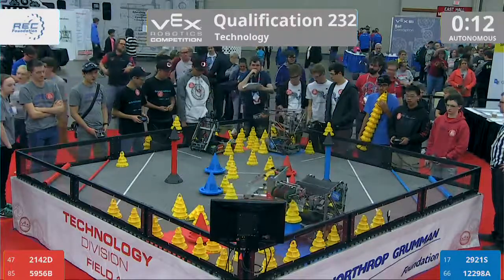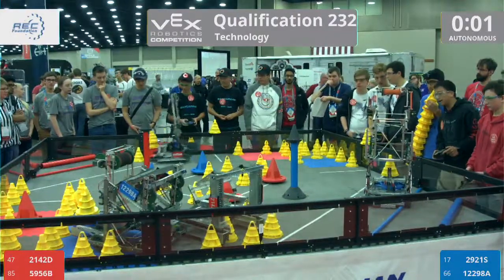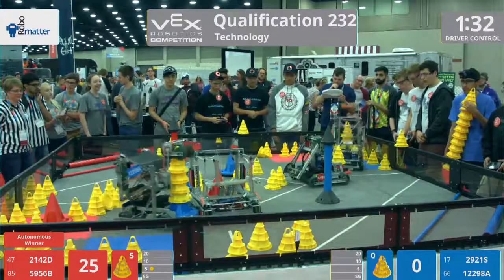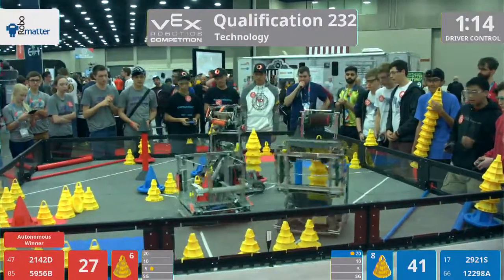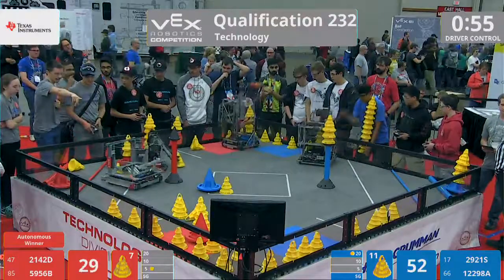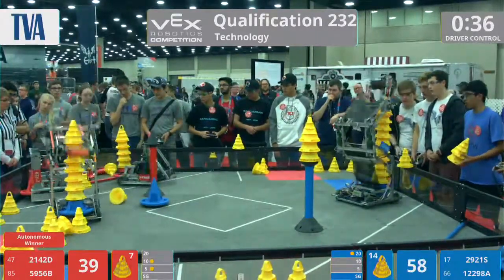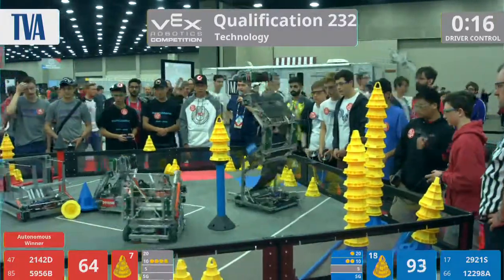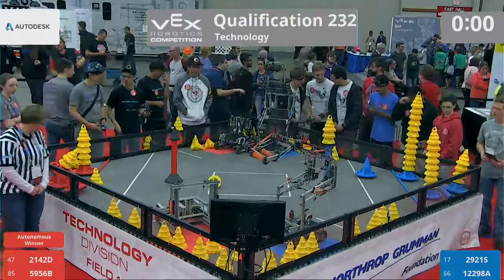2018 VRC Tech Q232 - 2142D 5956B vs 2921S 12298A - 68 to 118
Red - Score 68:
2142D (Minimum Effort, John Bapst Memorial High School, Bangor, Maine, United States)

5956B (Bangarang, Timber Creek High School, Orlando, Florida, United States)

Blue - Score 118:
2921S (Free Range Robotics-S, Free Range Robotics (Homeschool), Auckland, New Zealand)

12298A (Cyclone White, Russellville High School, Russellville, Arkansas, United States)